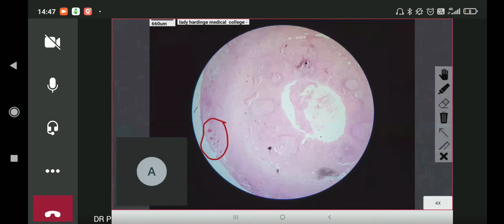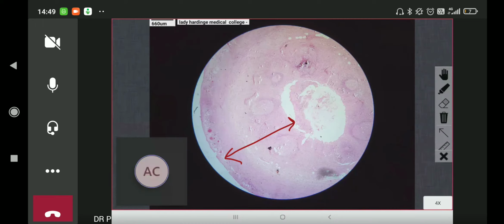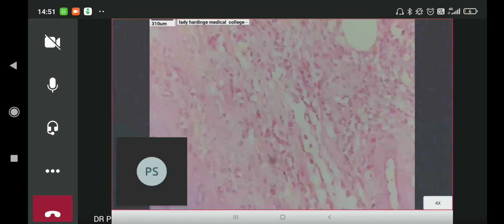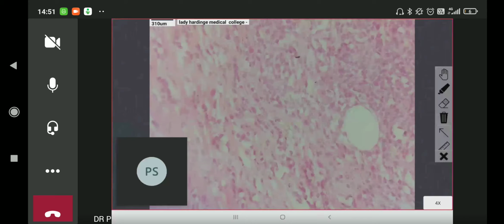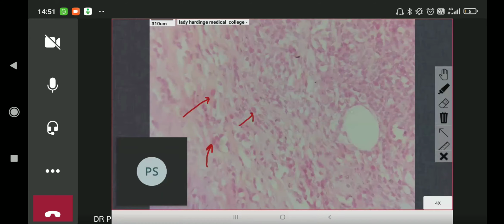path prac inflammation